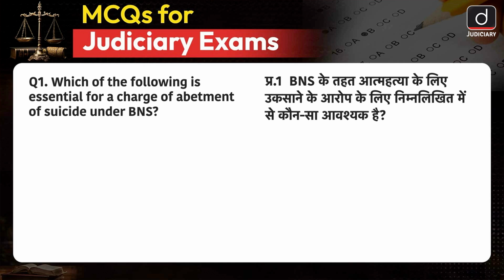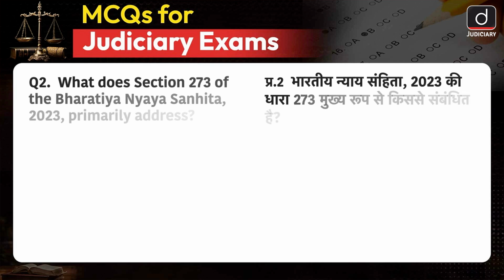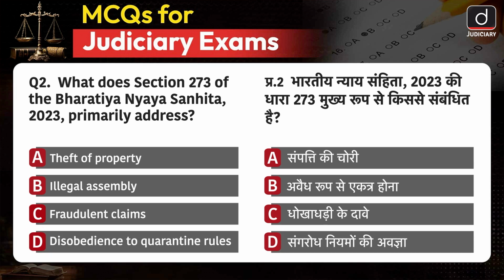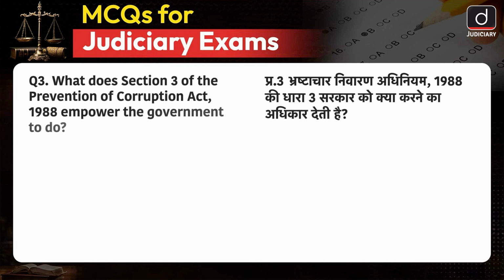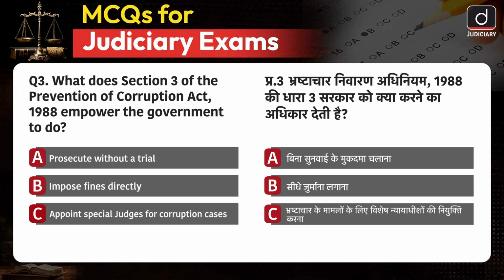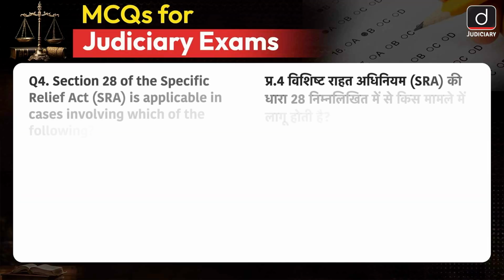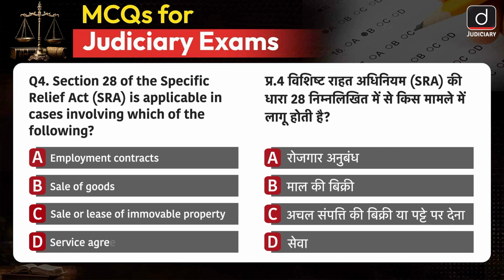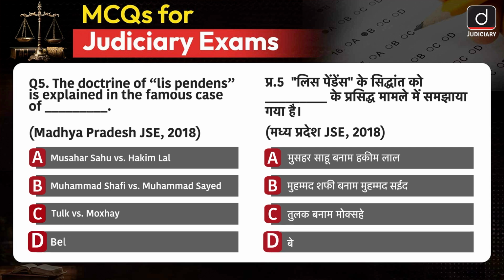MCQs for Judiciary Exams | BNS | Prevention of Corruption Act, 1988 | Specific Relief Act | Drishti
Welcome to MCQs for Judiciary Exams programme. In this programme, we bring a set of questions in two languages: English & Hindi. Each episode consists, current affairs, legal general knowledge and previous year questions. These questions will help you to practice and test your knowledge on the daily basis.

In this episode, we have covered the following topics:
1. Section 273 of BNS
2. Section 3 of the Prevention of Corruption Act
3. Section 28 of the Specific Relief Act
4. The doctrine of “lis pendens”
5. Section 90 of the Indian Evidence Act
6. Transfer of Property Act, 1882
These MCQs for Judiciary Exams will prove beneficial for various examinations such as the DJSE (Delhi Judicial Services Exam), HJSE, Judicial Exam, (Haryana Civil Services Judicial Exam), H.P. JS (Himachal Pradesh Judicial Service Examination), KJSE (Kerala Judicial Service Exam), PCS-J. Exam (Punjab Civil Services Judicial Exam), and other judicial services exams.
Drishti Judiciary, an initiative of Drishti IAS, has announced its comprehensive Judiciary Foundation Course in both offline and online modes.

Additionally, to enrol in CLAT Preparation for 2026 Course, click on the